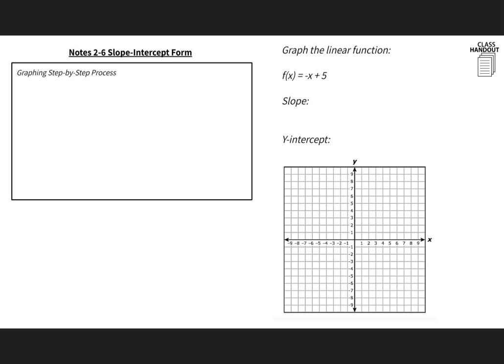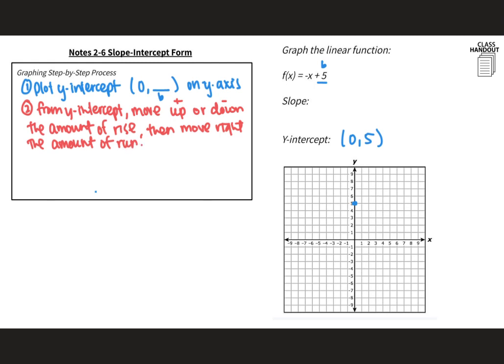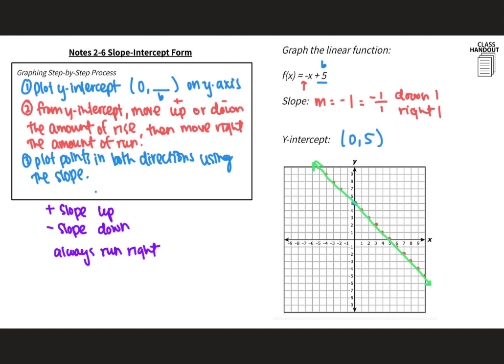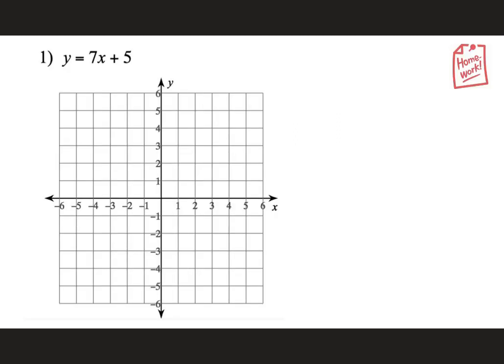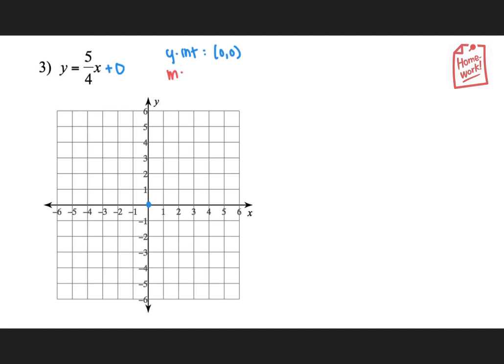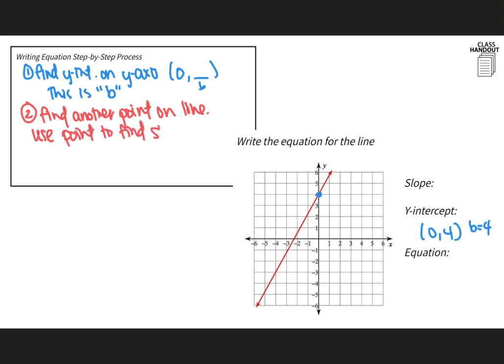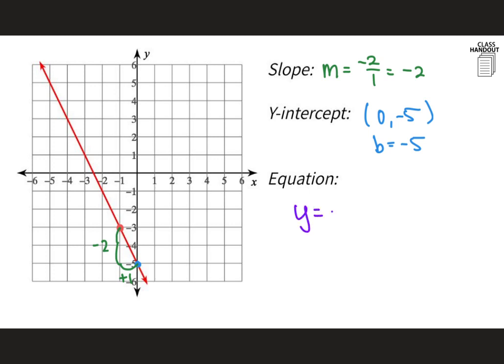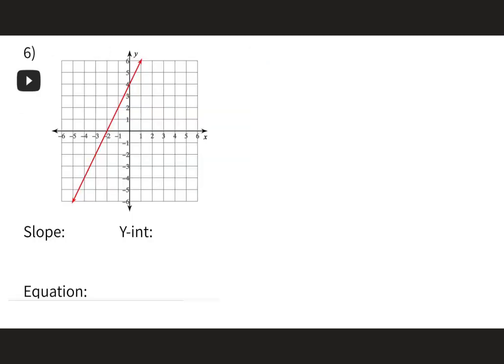Notes 2-6 Slope Intercept Form